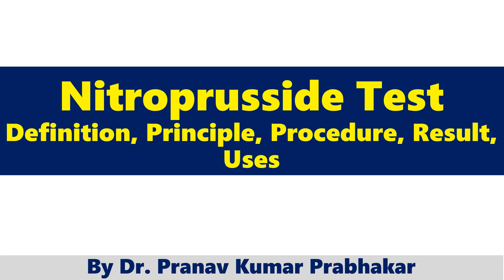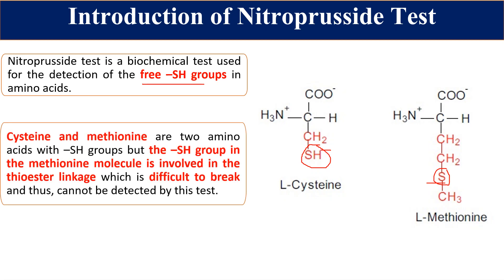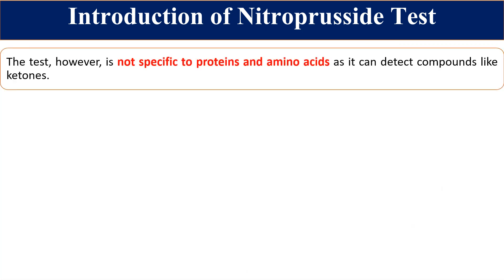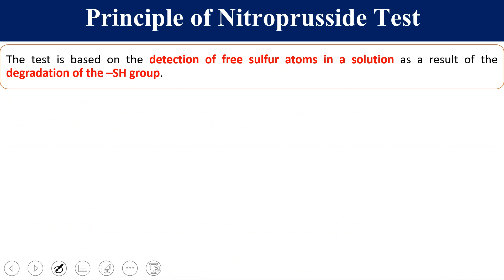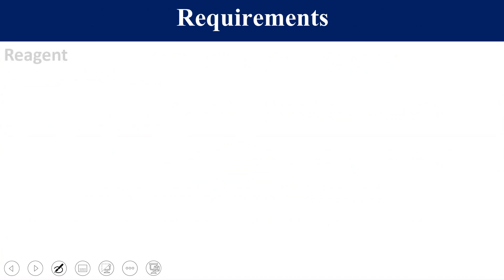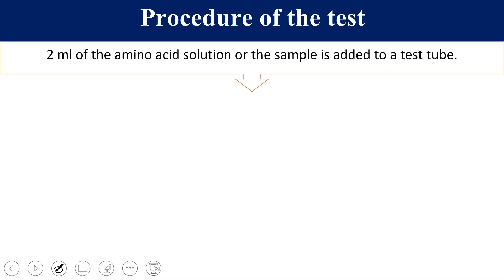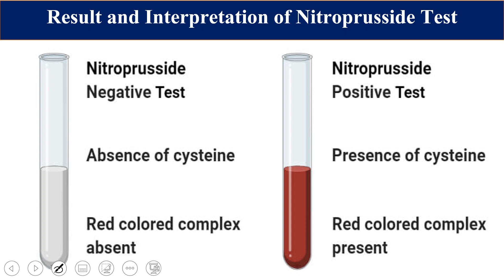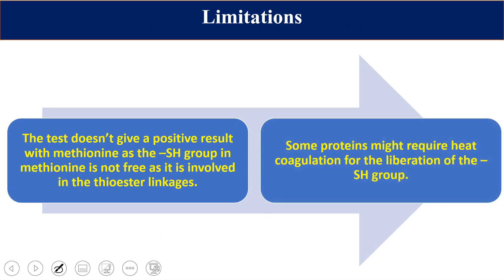Nitroprusside Test (Test for Cysteine) - Definition, Principle, Procedure, Result, Uses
Nitroprusside test is a biochemical test used for the detection of the free –SH groups in amino acids or the cysteine amino acid in a protein. The test is a specific test for cysteine as it is the only amino acid with a free –SH group in the structure. The test, however, is not specific to proteins and amino acids as it can detect compounds like ketones. The test is a colored reaction of amino acid where the free –SH group in the amino acid reacts with the nitroprusside reagent to form a red-colored complex. Cysteine and methionine are two amino acids with –SH groups but the –SH group in the methionine molecule is involved in the thioester linkage which is difficult to break and thus, cannot be detected by this test.  The test can also be used for the differentiation between cysteine and cystine as cysteine gives a positive result to this test, but cystine doesn’t.